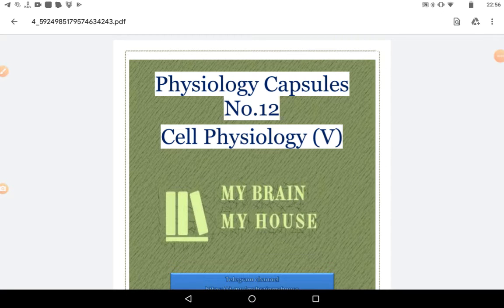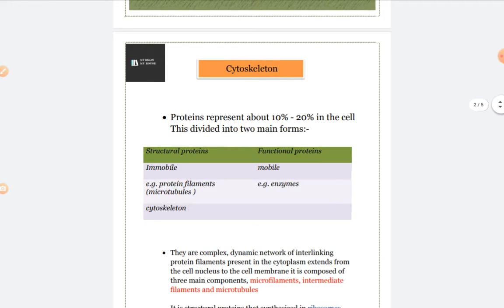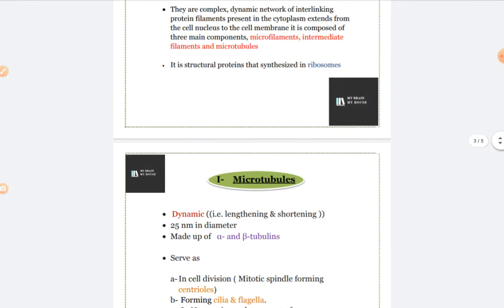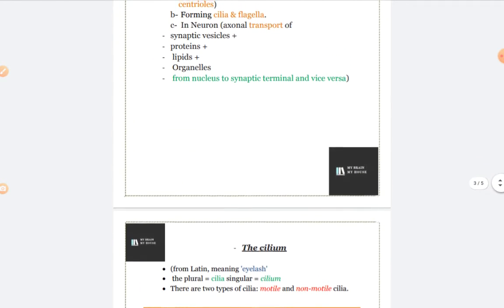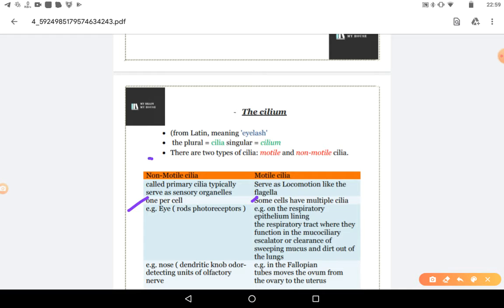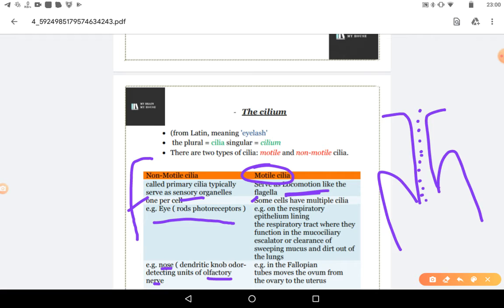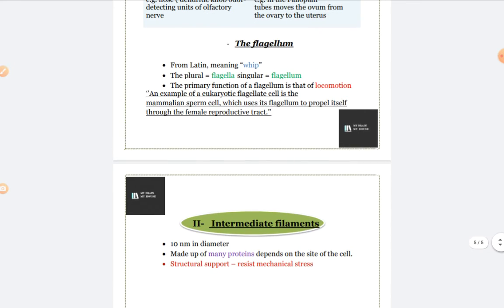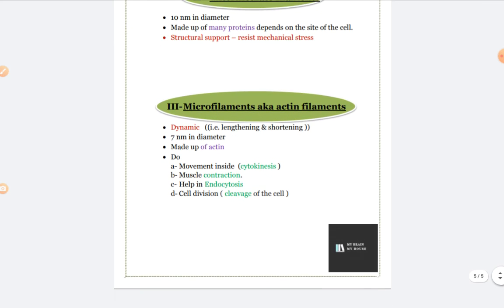Cell Physiology | Cytoskeleton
Physiology Capsules No 12 cell physiology V (Quick Revew)
Cytoskeleton

previous videos

you can check the PDF content in this channel